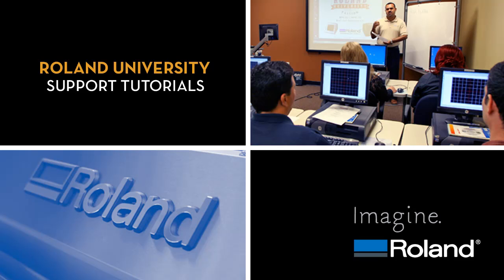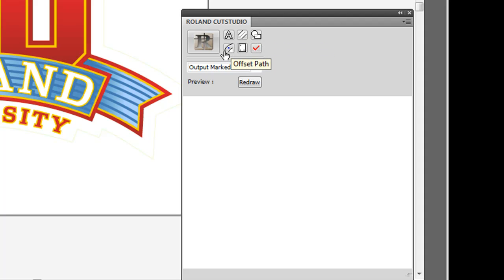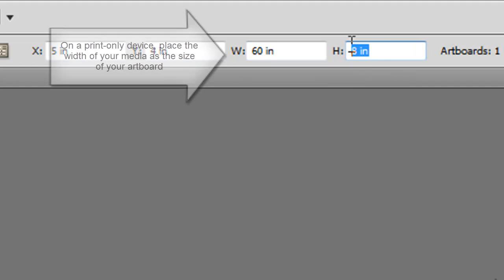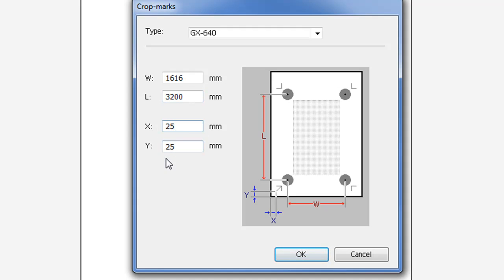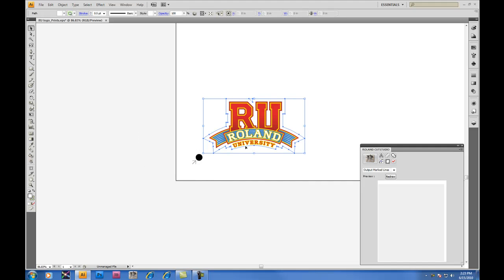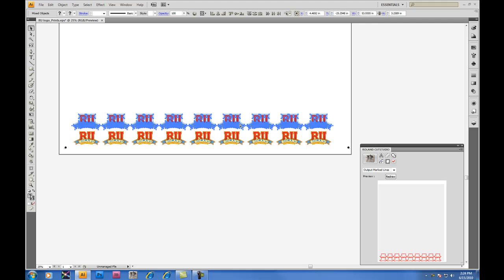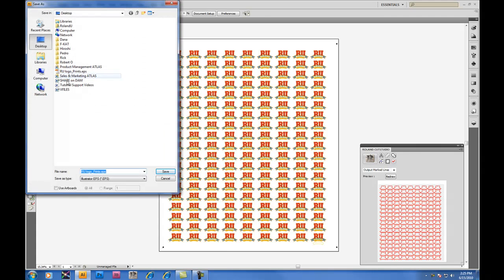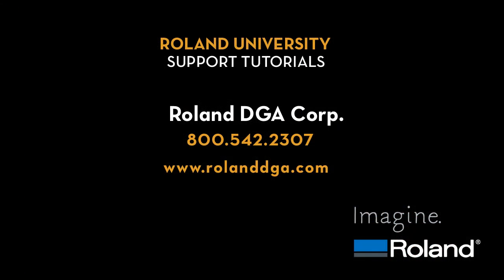Using the CutStudio plugin with Adobe Illustrator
This brief tutorial shows how to print/cut with Adobe lllustrator and the CutStudio plugin using a 3rd party RIP and/or 3rd party printer with a CAMM-1 GX cutter.